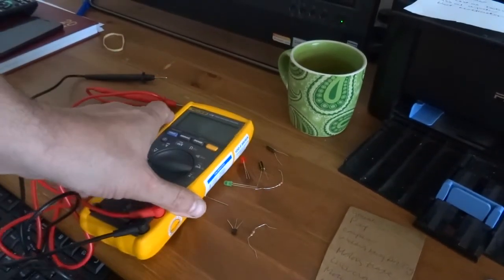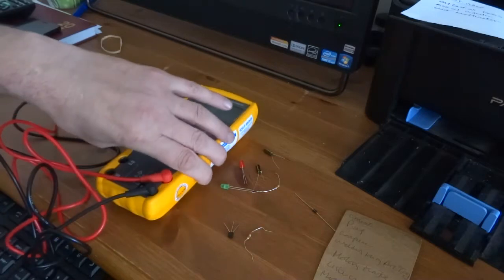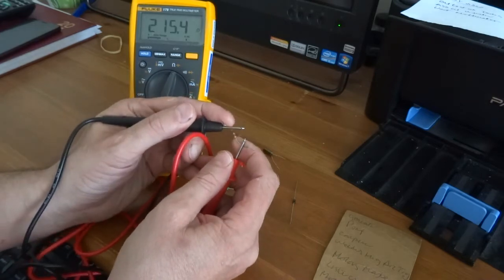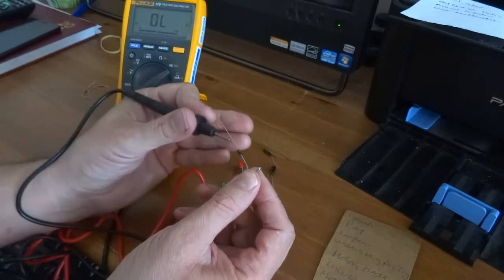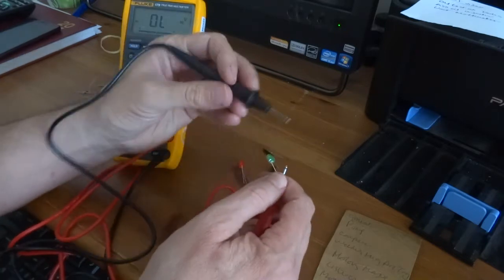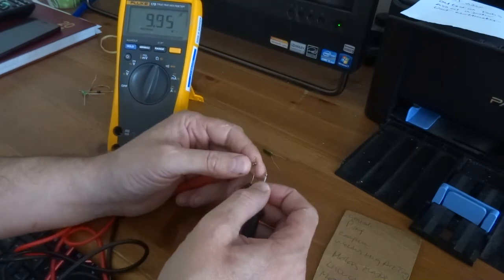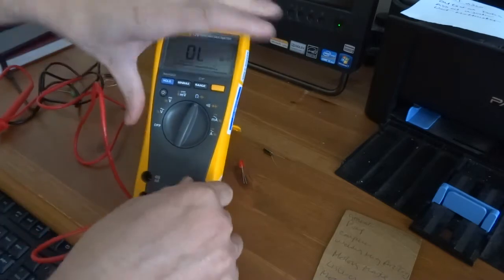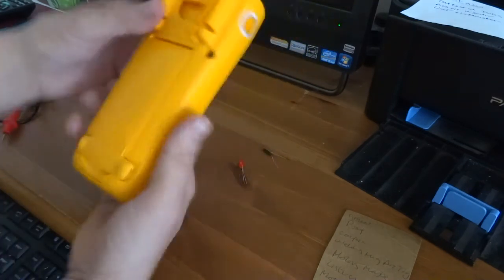Fluke 179 multimeter first look , testing , review demo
My best multimeter so far basically the 87v in a cheaper package